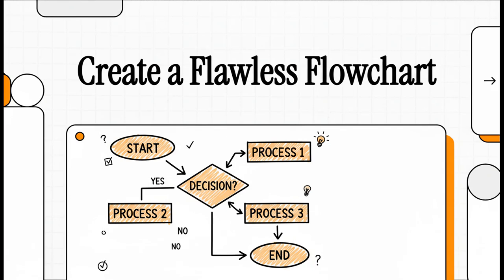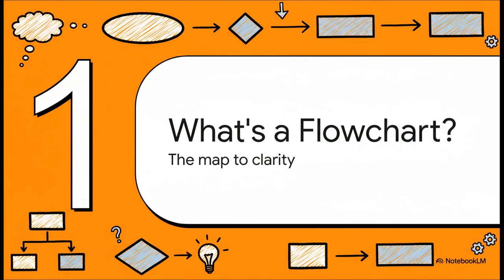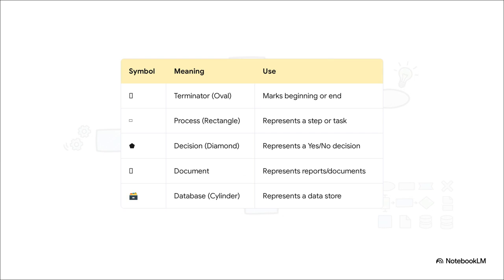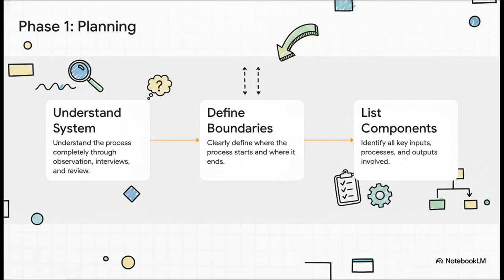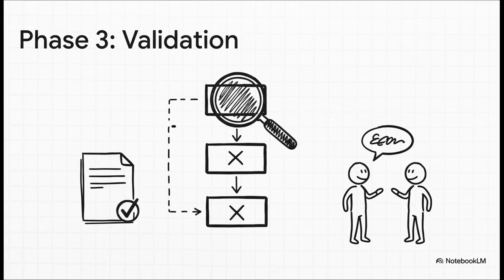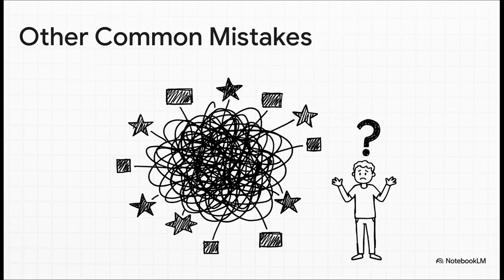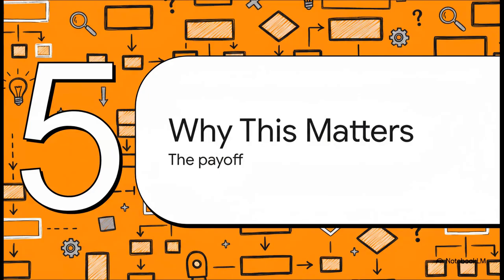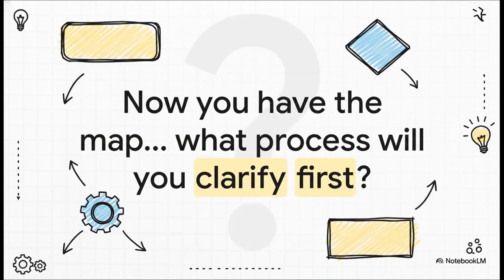general guidelines to flowchart